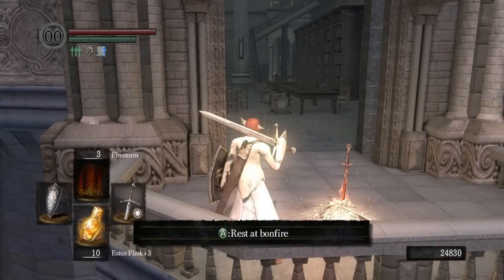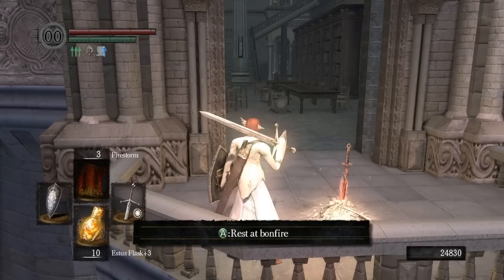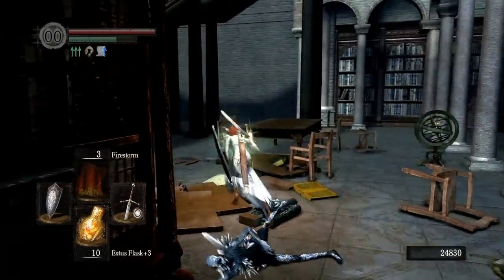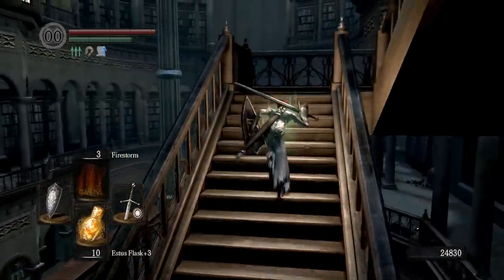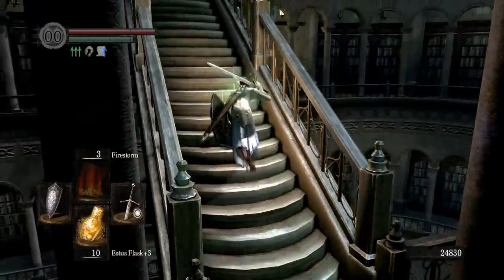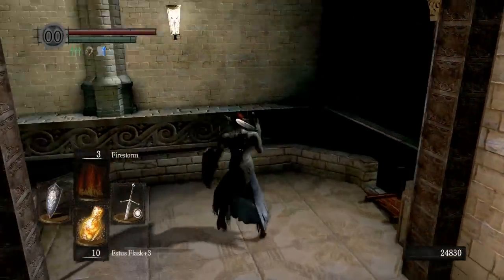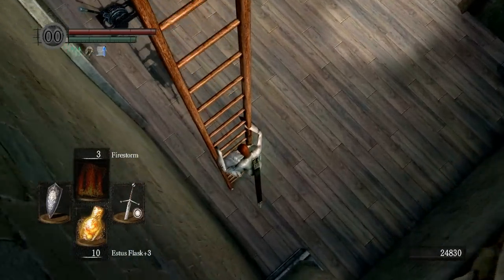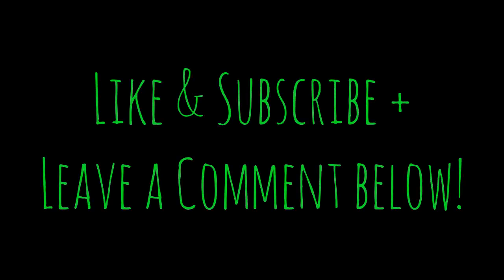Dark Souls - How to Open the Hidden Door behind the Bookshelf in Duke's Archives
In this Dark Souls video I show you how to open the Hidden Door behind the Bookshelf in Duke's Archives. If the rotating stair mechanism is not aligned as seen in my video you just need to head down the hallway to the big open area opposite the one we are in and use that rotating stairway contraption, then return to the side we started on.